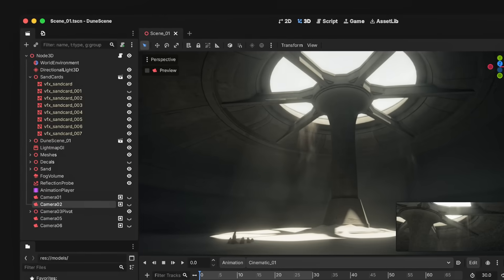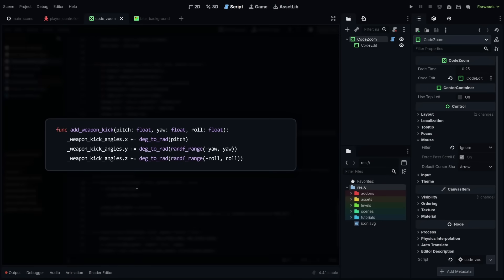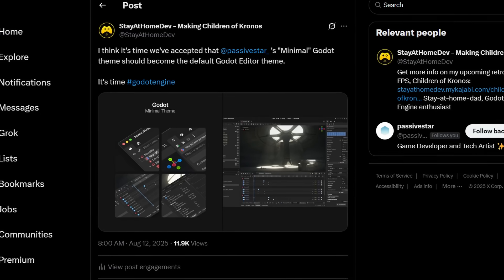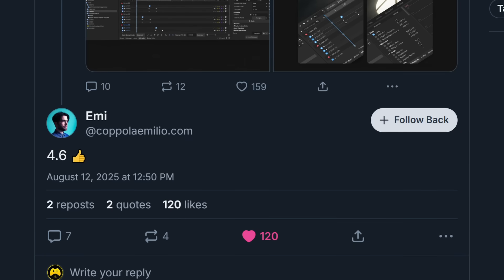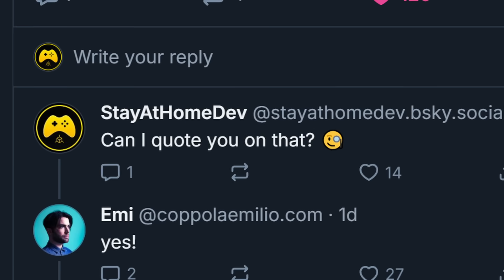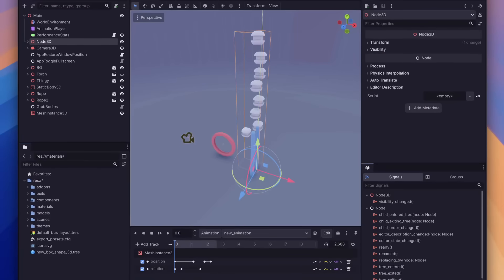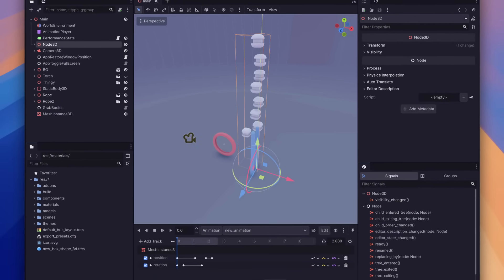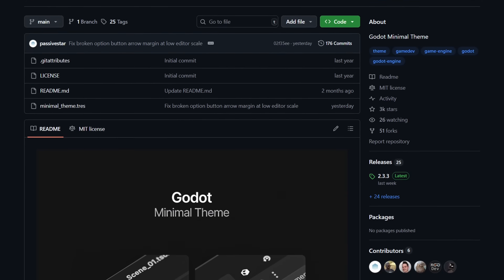The Godot Engine is Getting a New Look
The Godot Engine editor is getting a makeover and I am all for it.